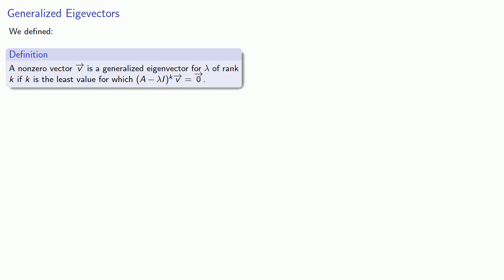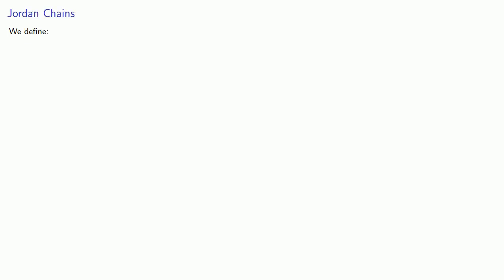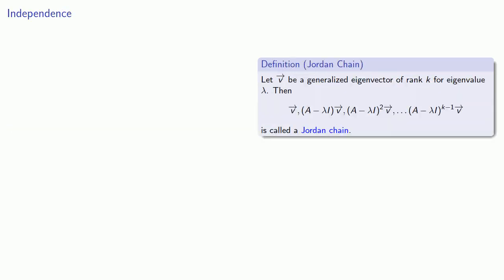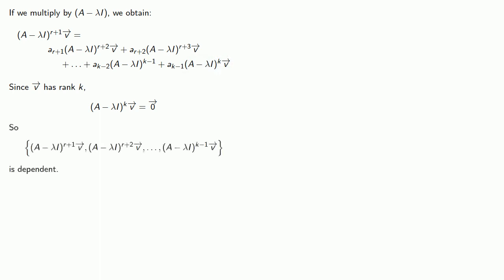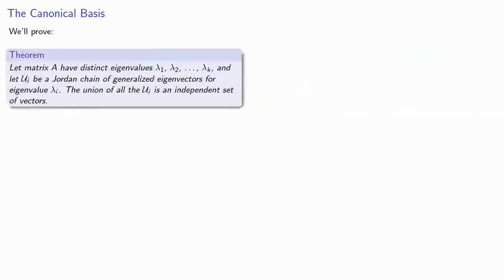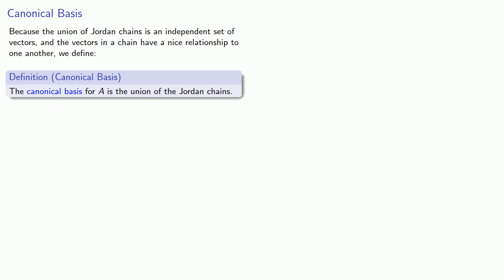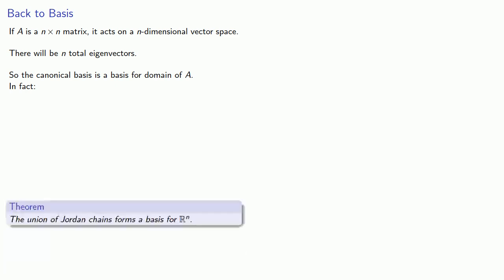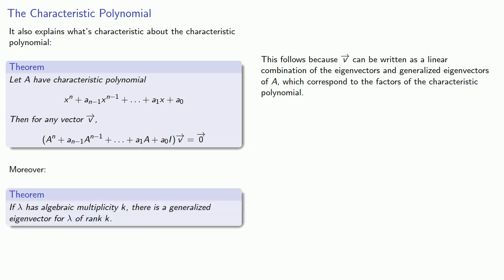Generalized Eigenvectors, Part Three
The main theorem (at 5:25) is known as the Cayley-Hamilton Theorem.